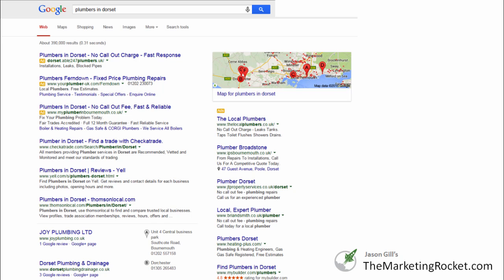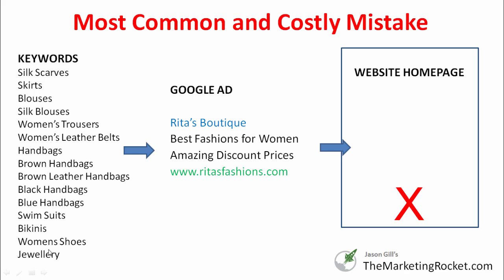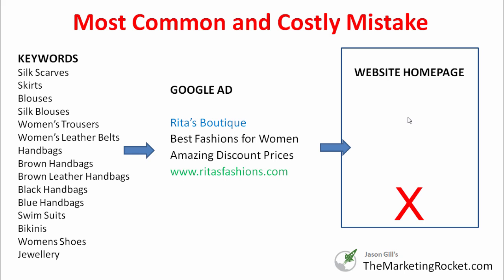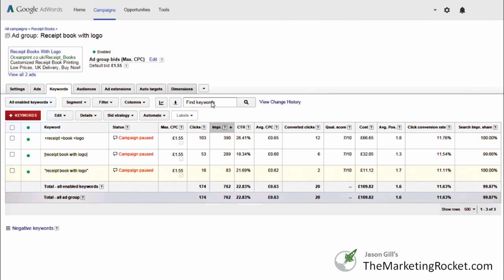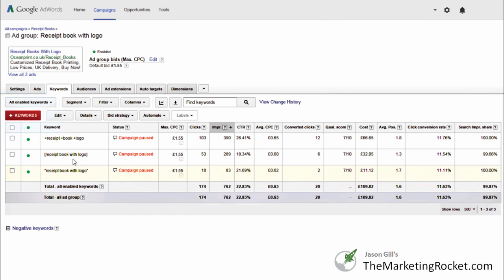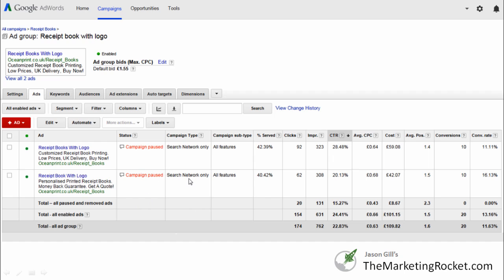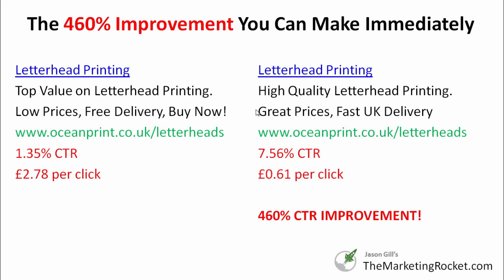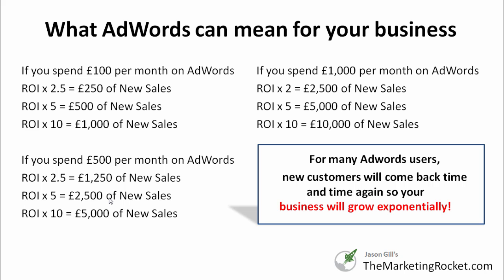Better Cost Per Click In Google Adwords.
How To Split Test Ads with Google AdWords

How To Improve Quality Score With Google AdWords

Get Better Cost Per Click In Google Adwords

Find out how to get to grips with the Google Adwords now

If you don't show up on Google you're missing out on sales - every minute there are 2,400,000 searches on Google.

In this first class 100% Rock-Solid training you can put these AdWords techniques to use in your business immediately.

This video reveals the quickest and easiest ways to grab more traffic from Google AdWords, not just get more clicks, but the right customers to your website.

BTW... did you know there is a right way to set up your Adgroups and I'll reveal it in this video.

If you aren't doing what I teach in this brand new training video (and in my membership group) you'll be missing out on some serious traffic from AdWords. You'll also be suffering a low AdWords Quality Score and poor Click Through Rate and paying more clicks than you need to.

If you just do half of what I tell you to do you in this new Training Video...

You should see a surge in Low Cost Traffic from AdWords!